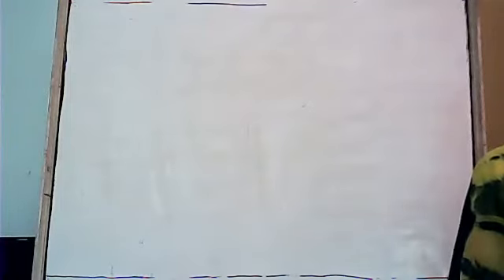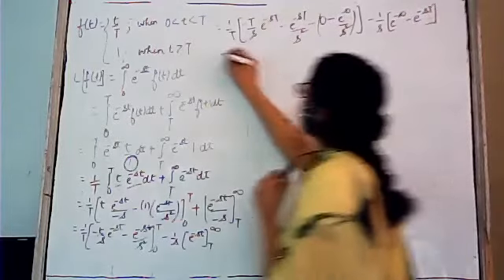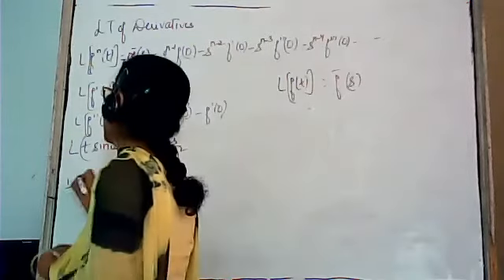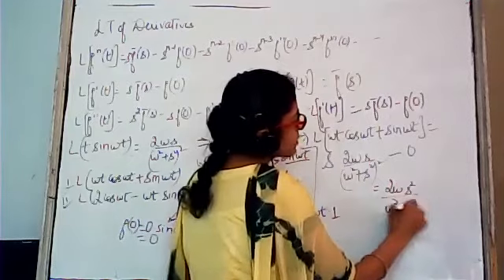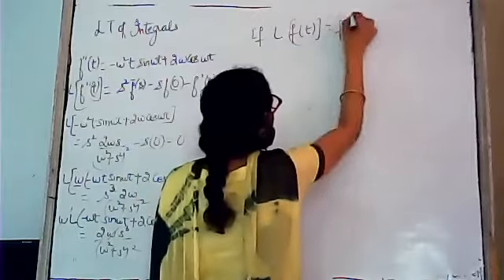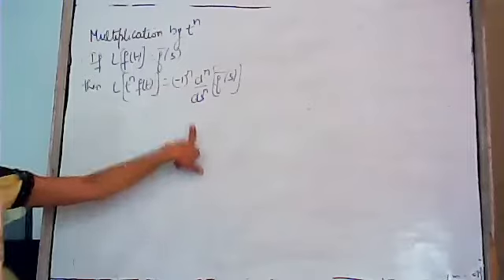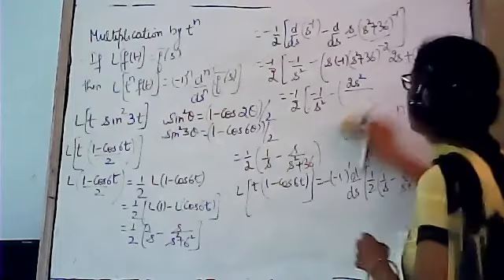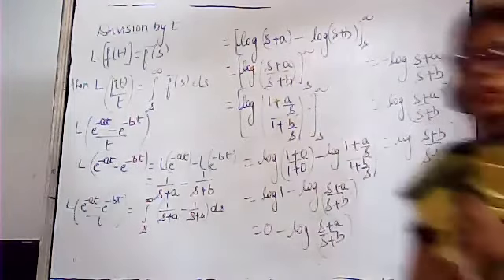Questions on Multiplication and division in Laplace